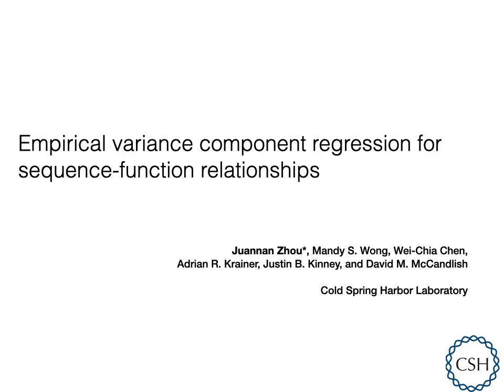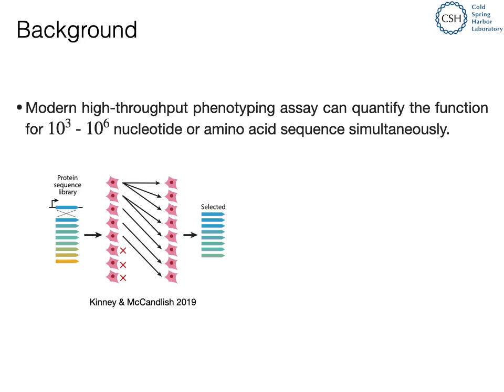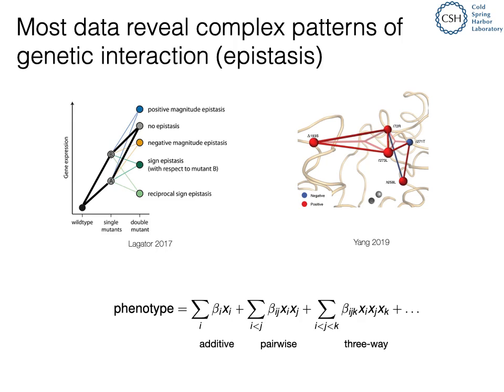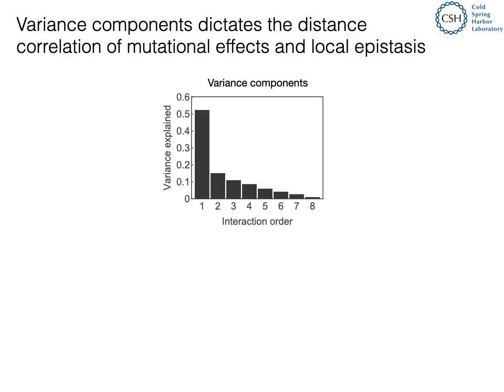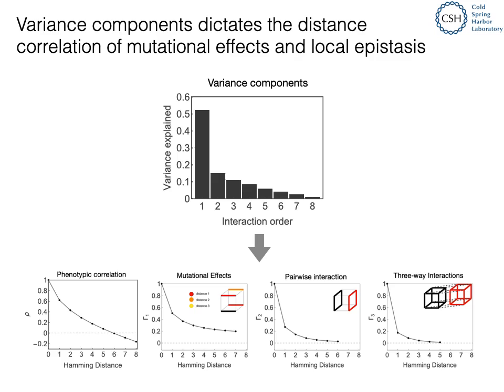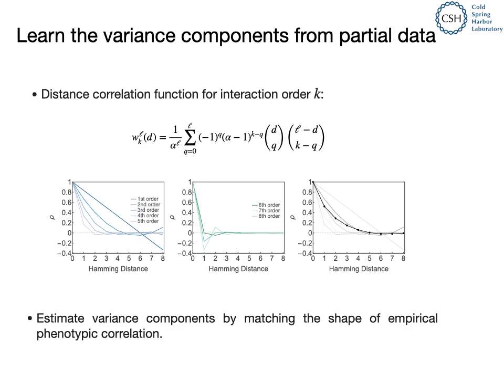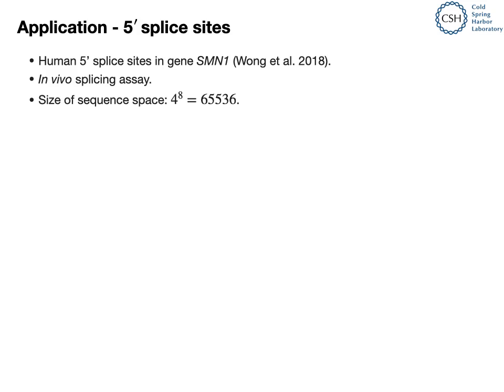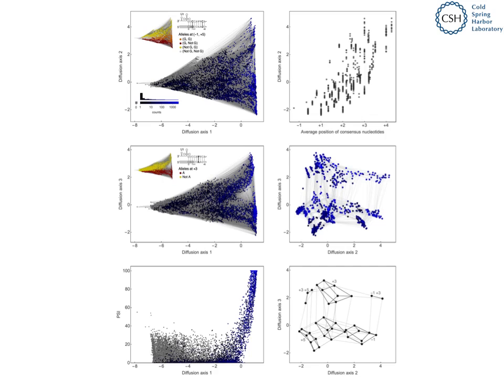Empirical variance component regression for... - Juannan Zhou - Function - Poster - ISMB/ECCB 2021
Empirical variance component regression for sequence-function relationships - Juannan Zhou - Function - Poster - ISMB/ECCB 2021